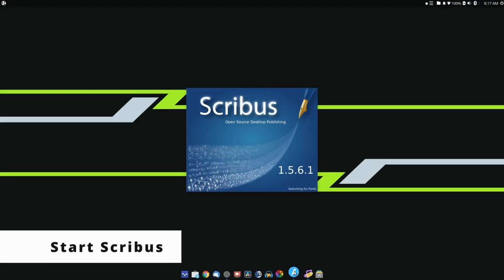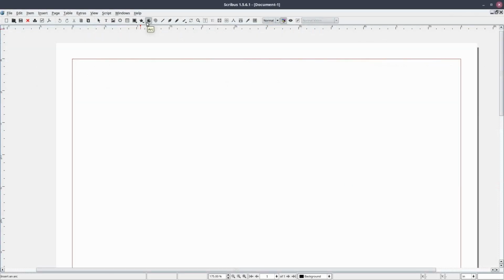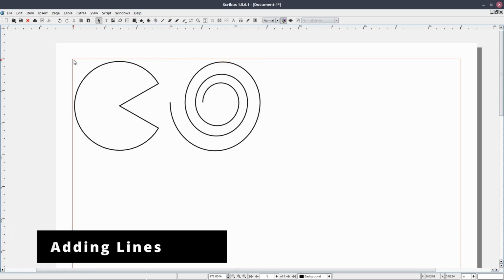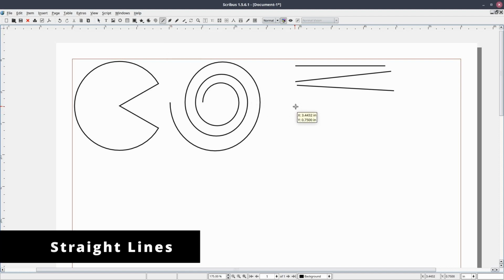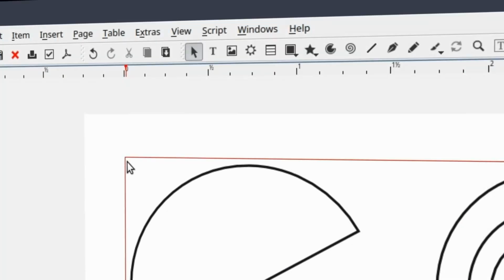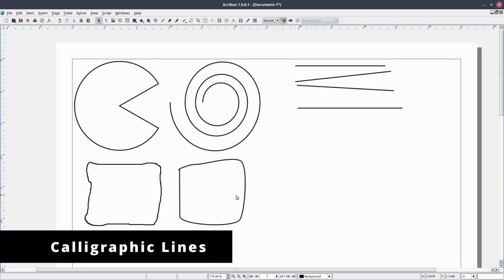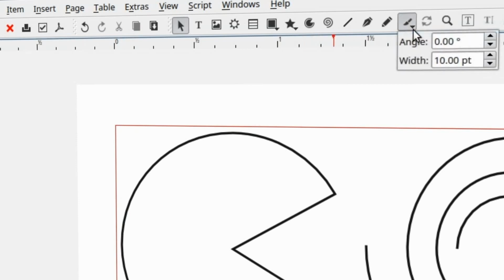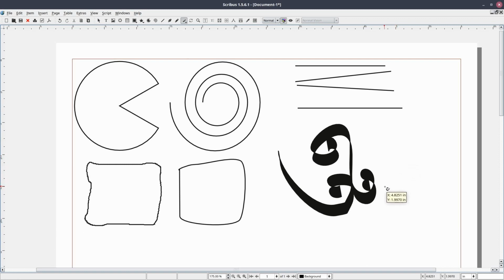Getting Started with Scribus: 06 - Arch, Spiral And Lines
Scribus tutorial series. Join Top CLAX with this Getting Started with Scribus tutorial series by using Arch, Spirals and Lines.

Important Points
00:22 Start Scribus
00:36 Adding an Arch
01:13 Adding a Spiral
01:42 Adding Lines
02:27 Straight Lines
03:00 Freehand Lines
03:44 Smooth Freehand Lines
03:53 Calligraphic Lines
05:10 Summary